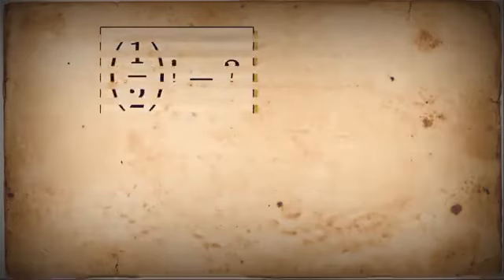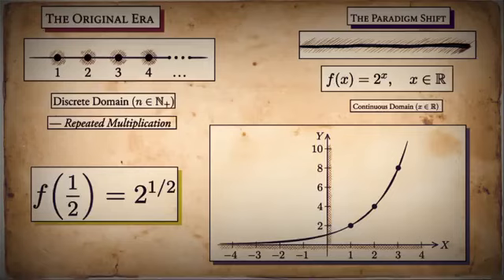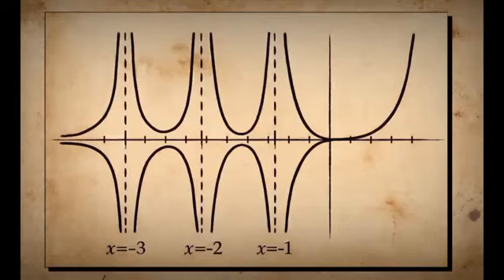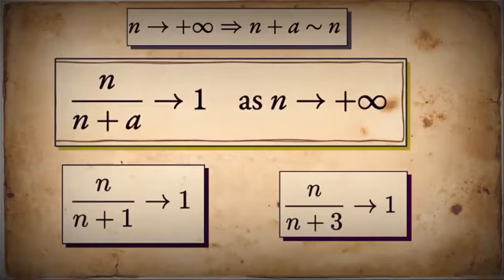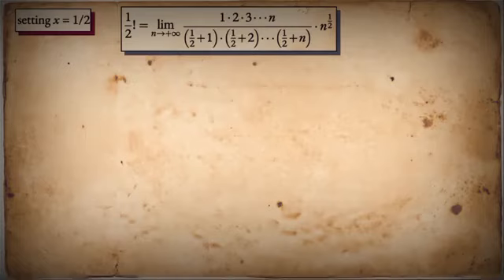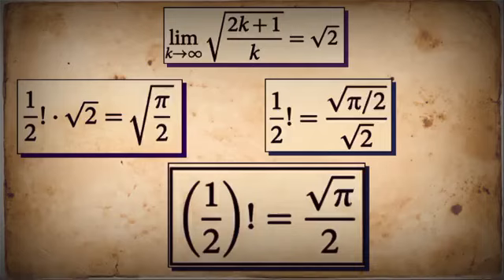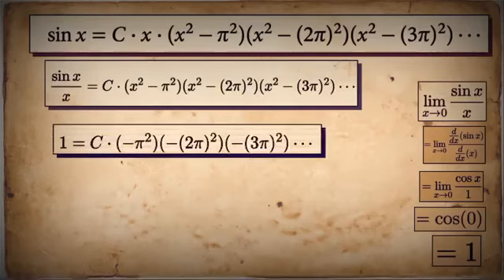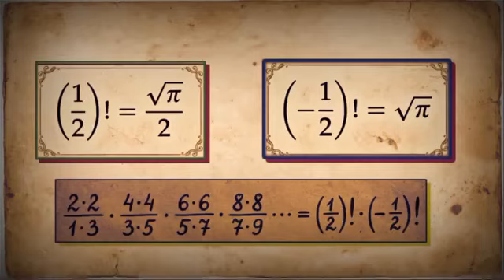Factorial of 1/2